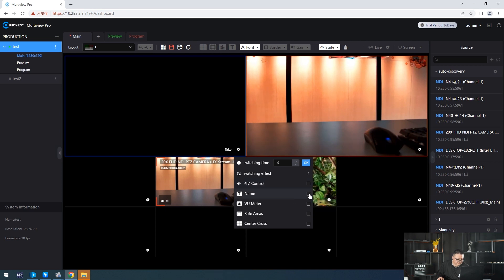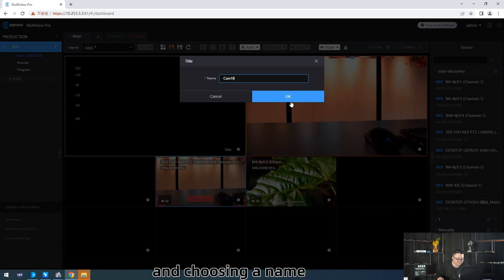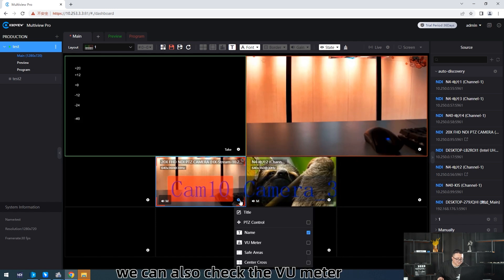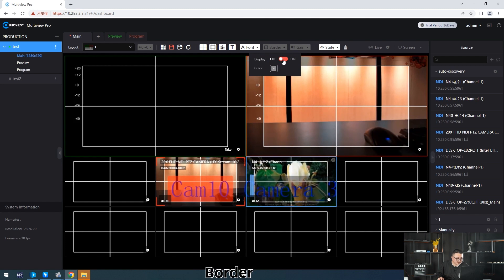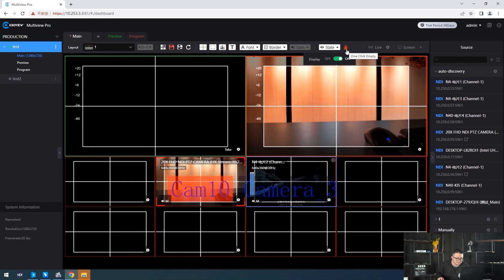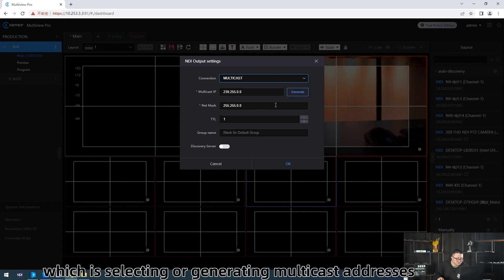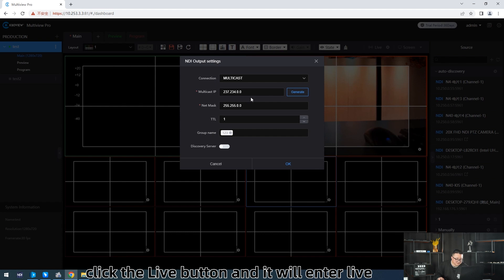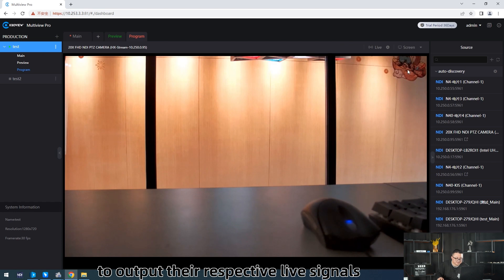The basic operation of Multiview Pro (2)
Multiview Pro, recently launched by Kiloview is the upgraded professional version of Kiloview Multiview Player delivering centralized management of multiple NDI© streams with monitoring and real-time switching.

During the first part of the video, James has shown the basic operation of Multiview Pro, here James will introduce you to the application method below of Multiview Pro:
1. Various options for NDI stream preview
2. Layout the label function
3. Output NDI
4. Multi-screen monitoring